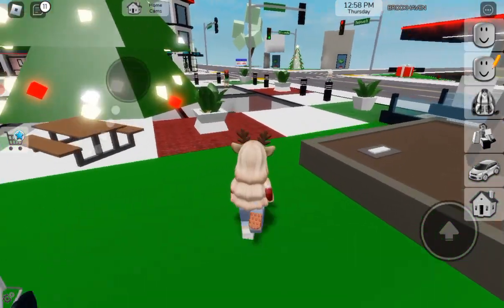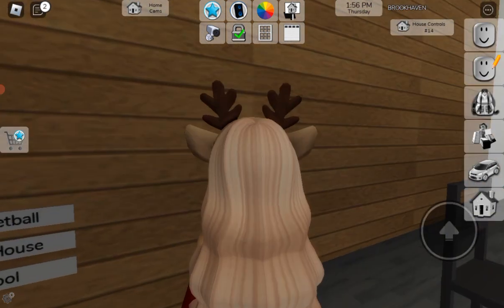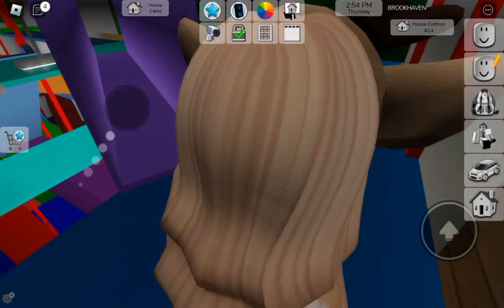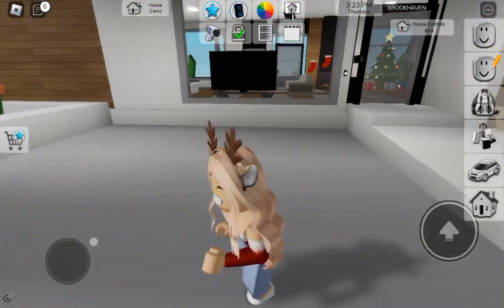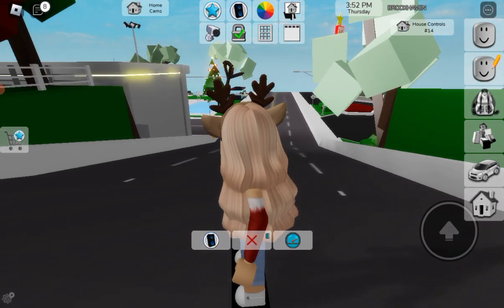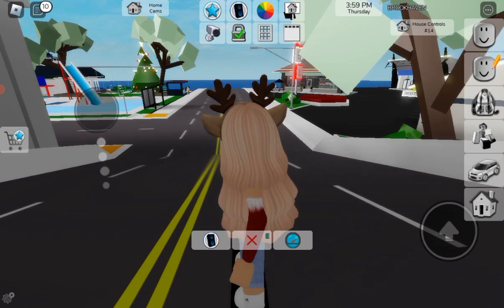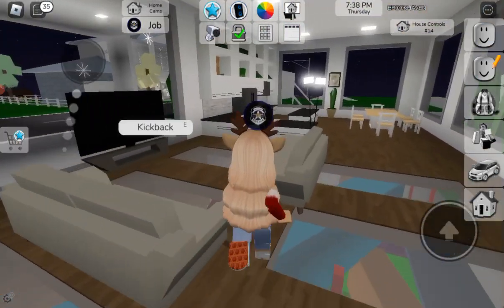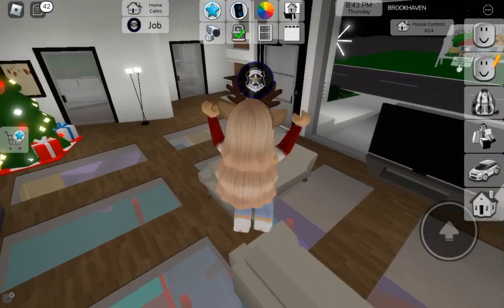exploring the brookhaven christmas update